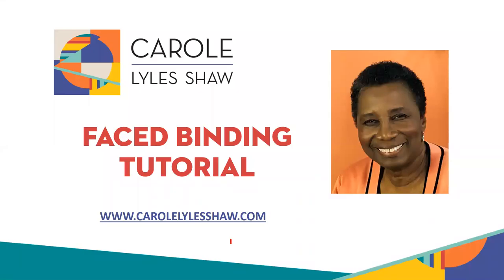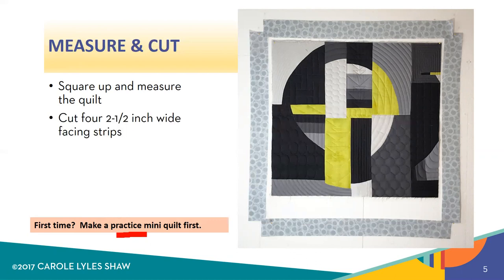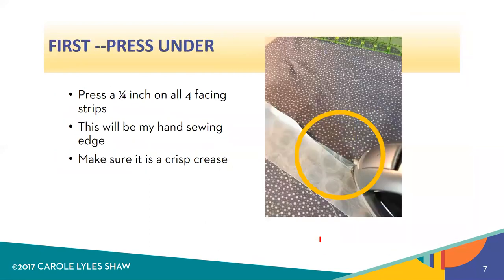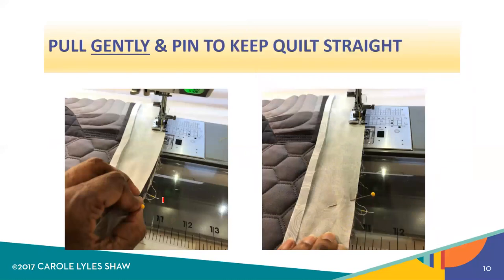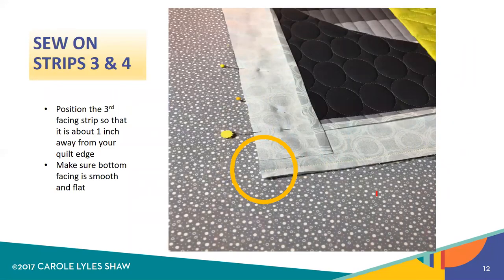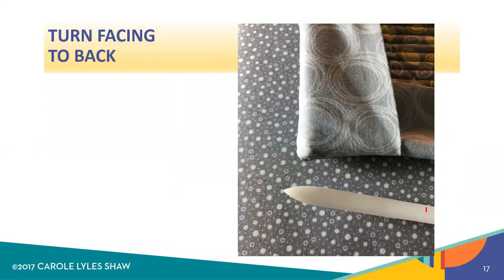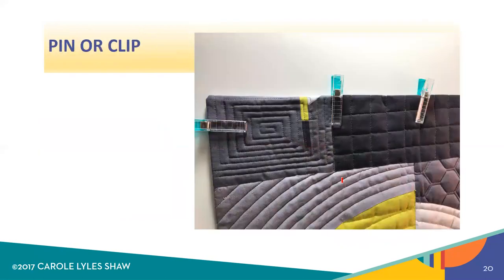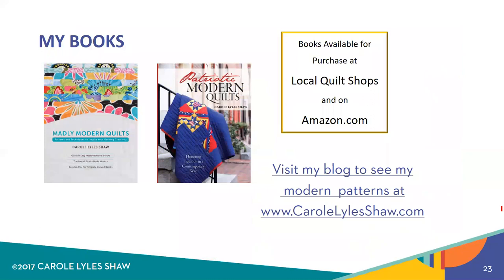How to Make a Faced Quilt Binding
This is a step by step tutorial on making a faced binding for a quilt. Faced bindings are great for modern quilts. You can download the PDF of these instructions

JOIN ME IN MY ONLINE QUILT CLASSES!
You can learn more tips and techniques in the Modern Quilt Academy, my membership program featuring online quilt classes, webinars and a vibrant community.